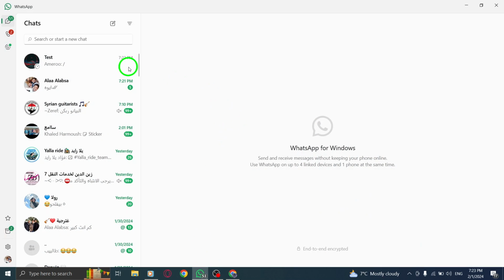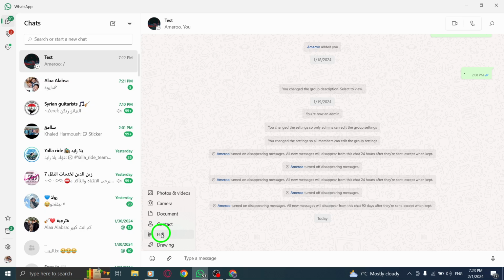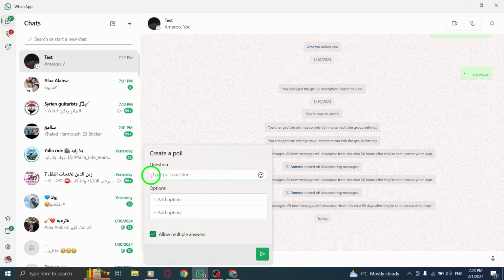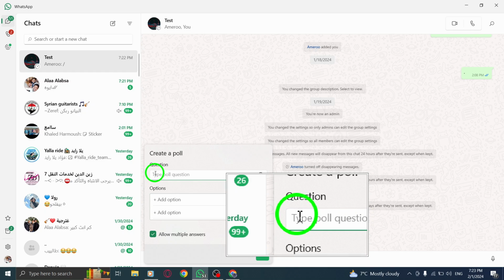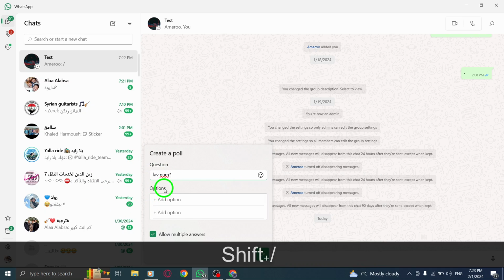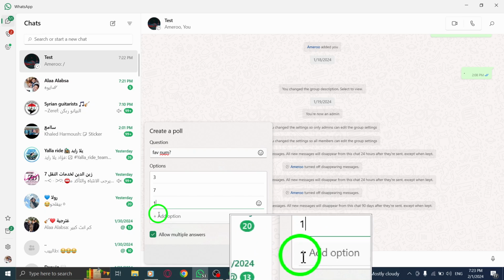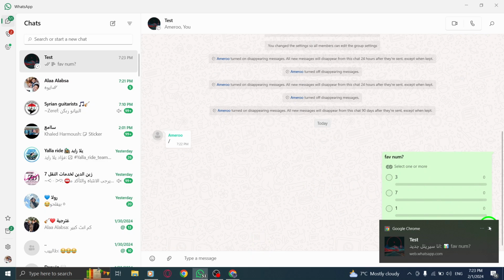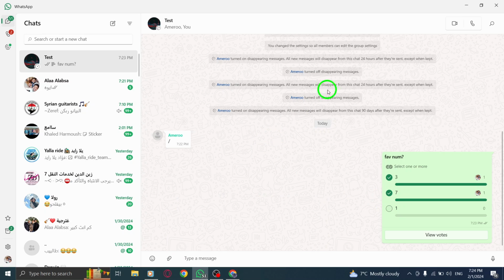How To Create Polls In Whatsapp For PC (Updated)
In this video, we'll guide you through the process of creating polls in WhatsApp for PC. Follow these steps to easily gather opinions and make group decisions.

Step 1: Open WhatsApp on your PC.
Step 2: Select any group and click the pin icon beside the message box.
Step 3: Select the Poll icon to open the 'Create Poll' dialog box.
Step 4: Enter your questions, add options, and hit the Send button.

By following these steps, you'll be able to create engaging polls in WhatsApp for PC, allowing for easy decision-making and gathering feedback from your group members.

Don't miss out on this opportunity to enhance your group chats. Start engaging with your group members and make informed decisions with the power of polls.